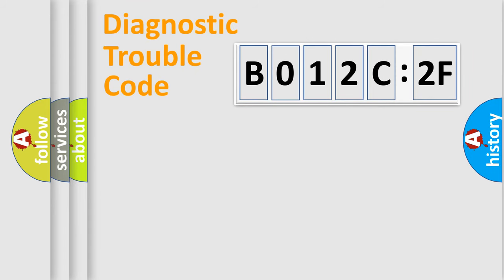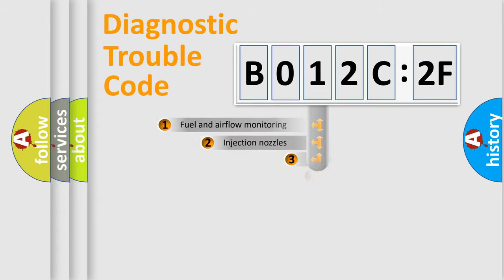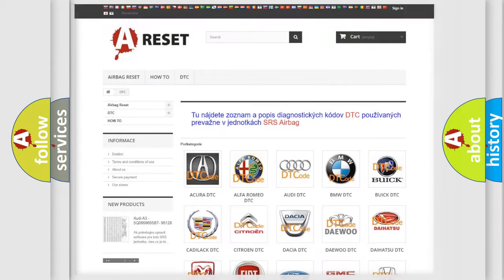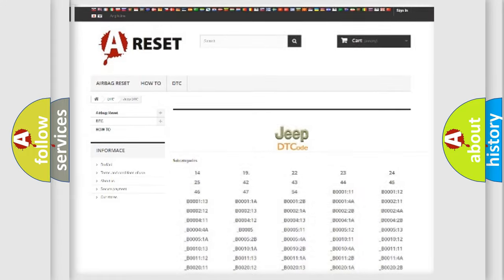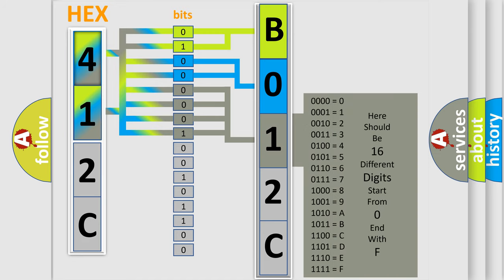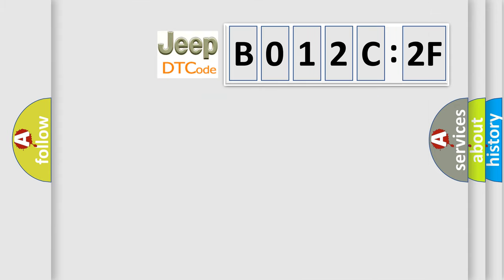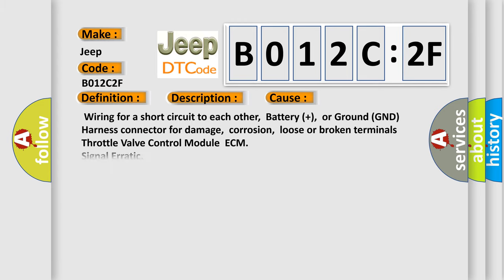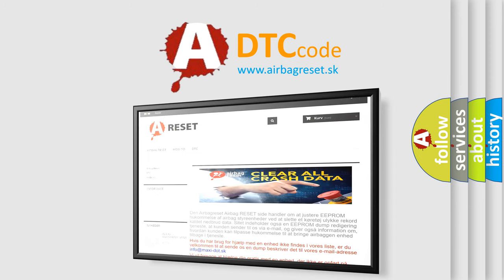DTC Jeep B012C-2F Short Explanation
Contents:
0:21 Basic DTC analysis according to OBD2 protocol standard.
1:48 Insight into programming
2:58 A diagnostically understandable description of the Diagnostic Trouble Code
3:05 Basic error definition

Make:
Jeep
Code:
B012C 2F
Definition:
Closed Throttle Position Switch
Description:
Throttle potentiometer – Engine is running at idle or coasting condition Throttle actuator potentiometer – Coasting conditionor under load condition switch has to be open
Cause:
 Wiring for a short circuit to each other,Battery (+),or Ground (GND) Harness connector for damage,corrosion,loose or broken terminals Throttle Valve Control ModuleECM
Failure Type:
Signal Erratic